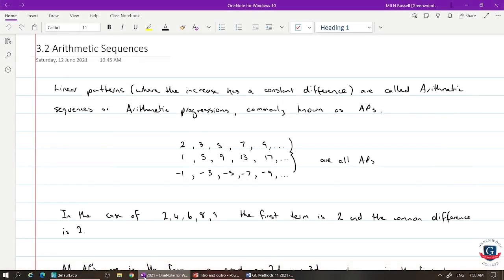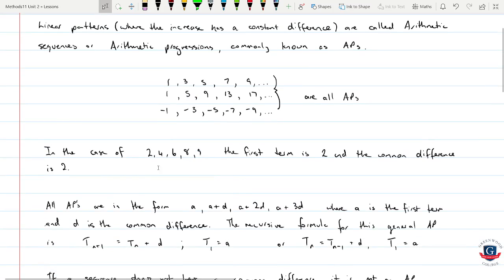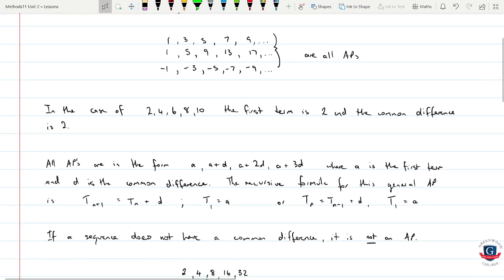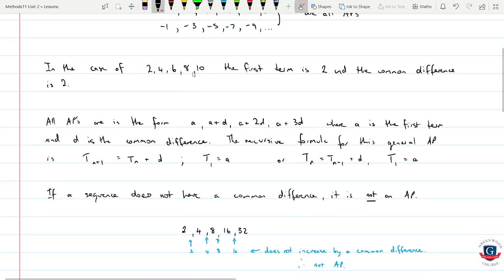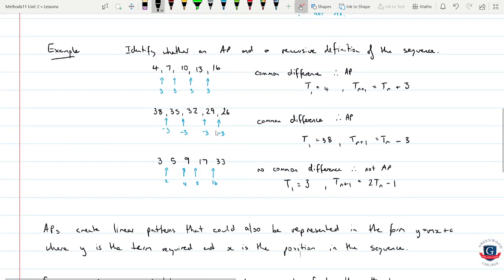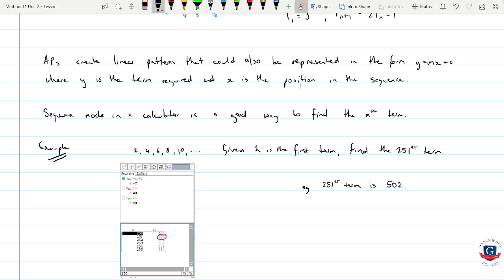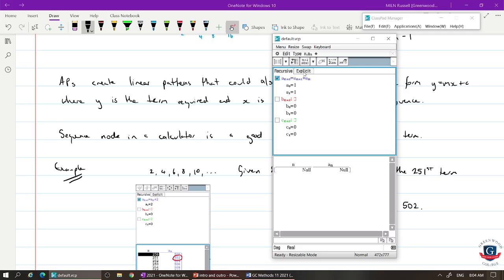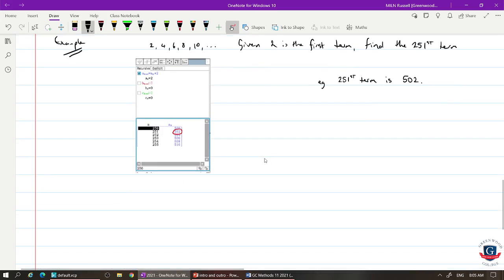3 1b Arithmetic Sequences